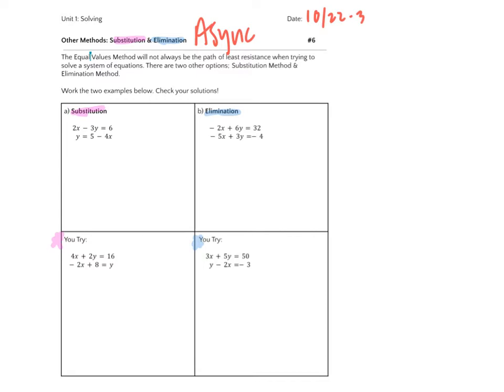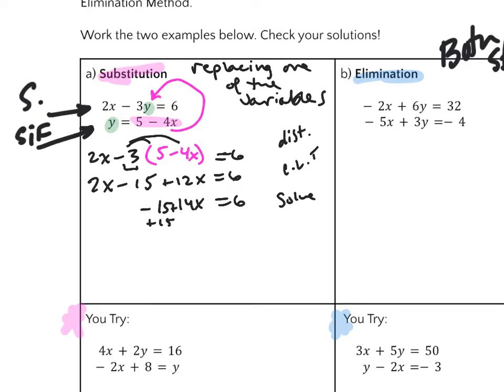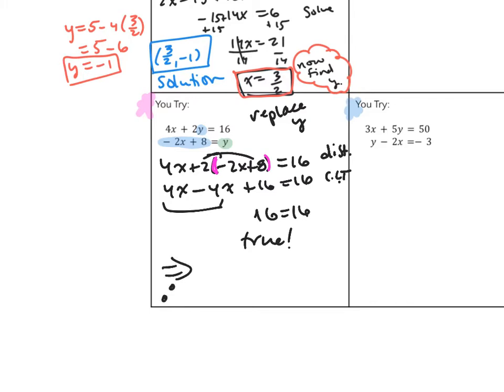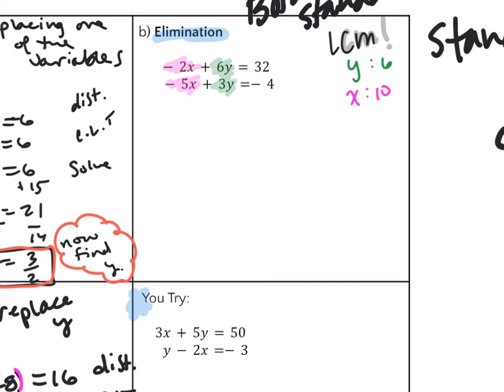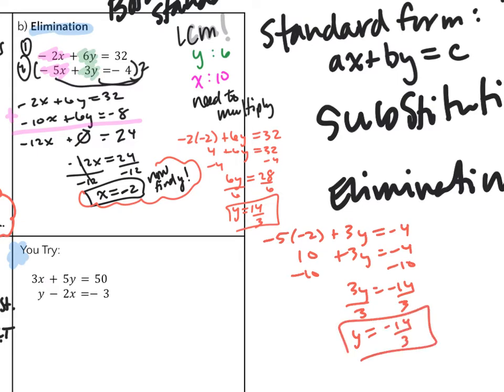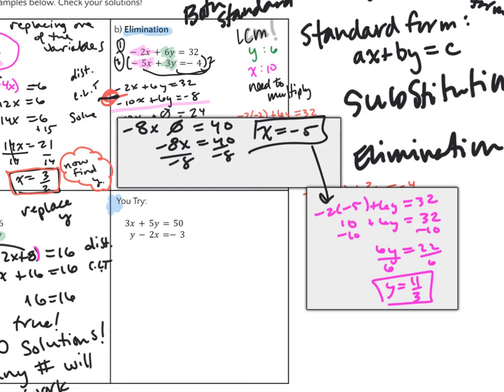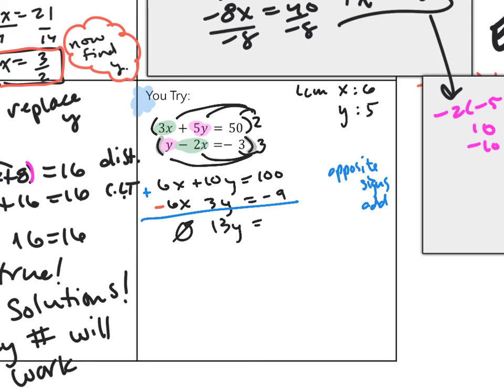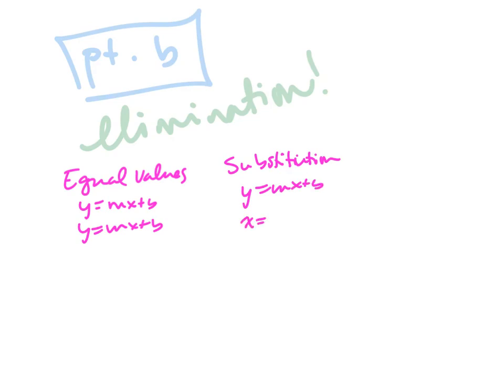Week of 10_19 async (Alg 3)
I made a mistake, and then another mistake. And also LCM not GCM.

Woo!